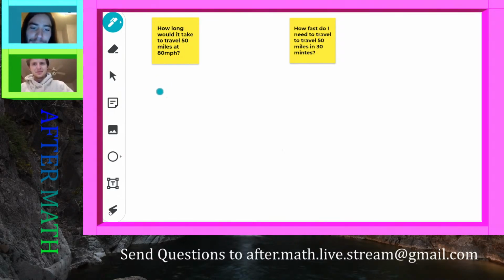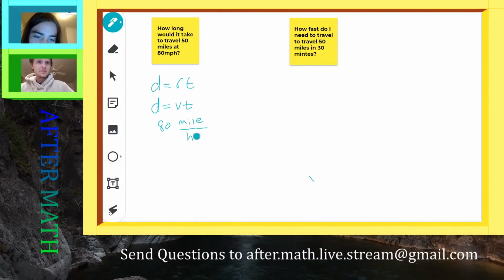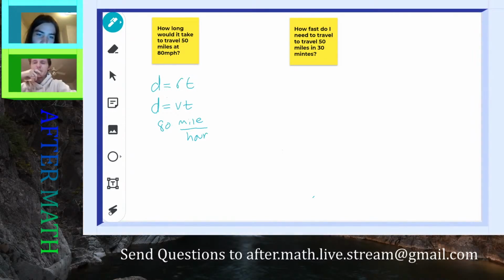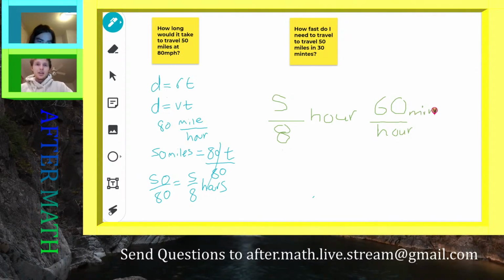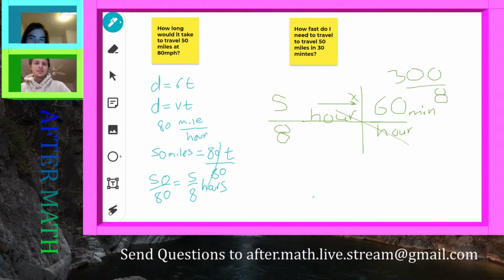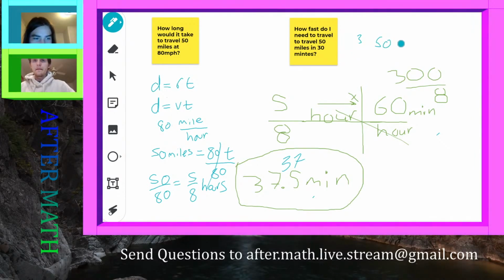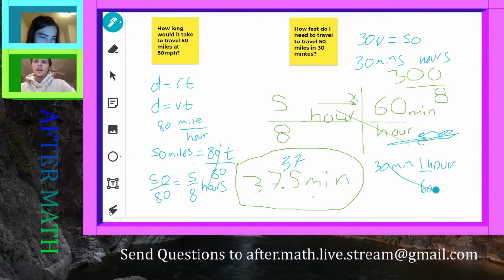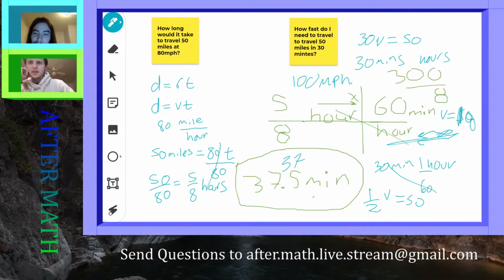Why speeding does not save you that much time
Solving how long it will get somewhere at a certain speed and how fast you need to go to get there in certain amount of time. Why speeding does not save you that much time